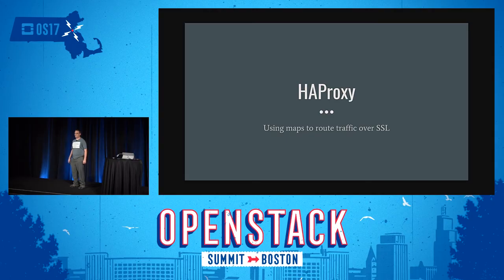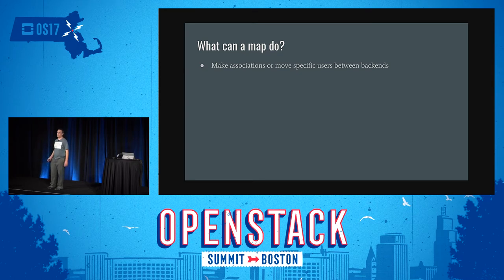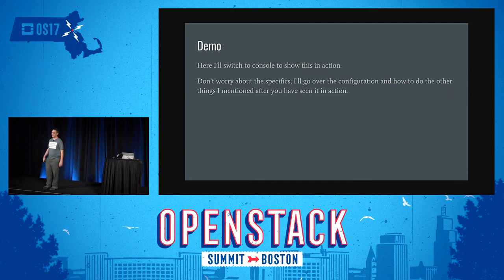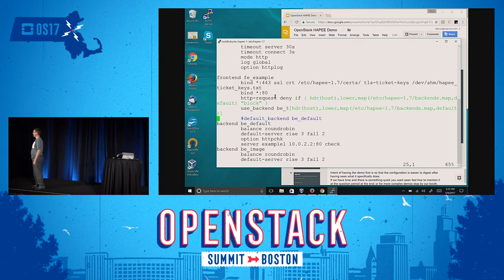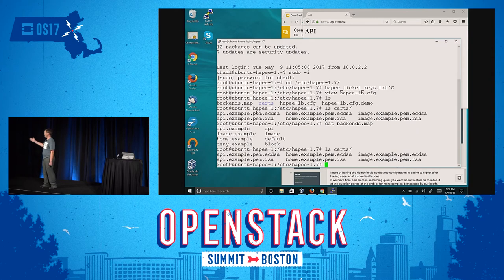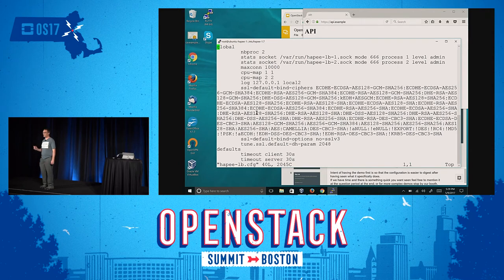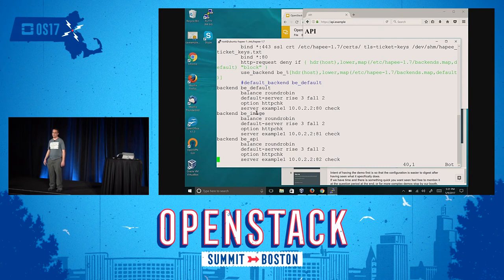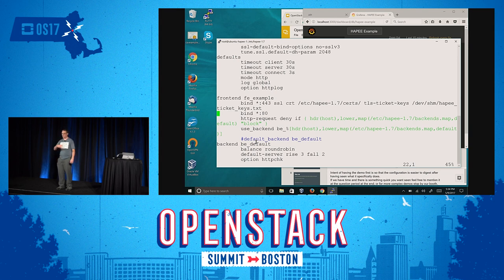HAProxy Enterprise - Dynamic Application Routing Over SSL with HAProxy Enterprise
Using maps in HAProxy to dynamically route requests while securing your site with SSL. Use of the update module to update maps and TLS ticket keys easily is also covered.